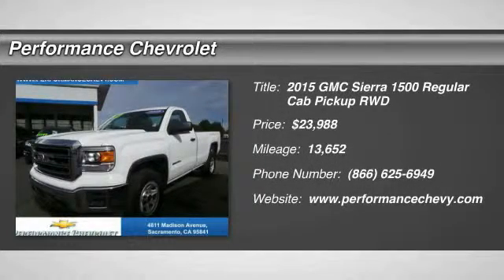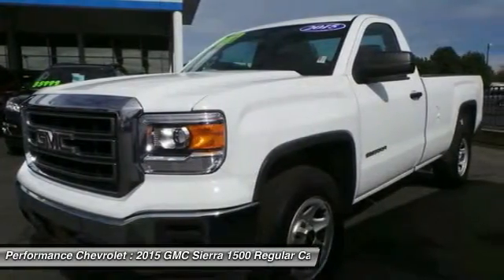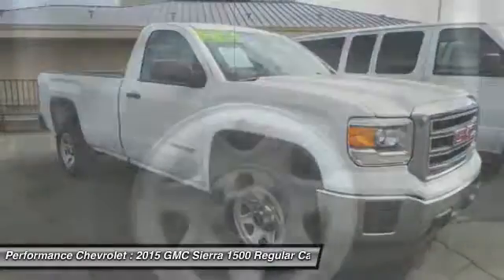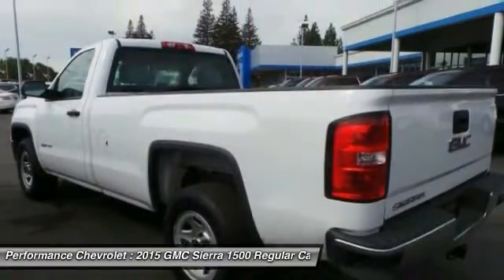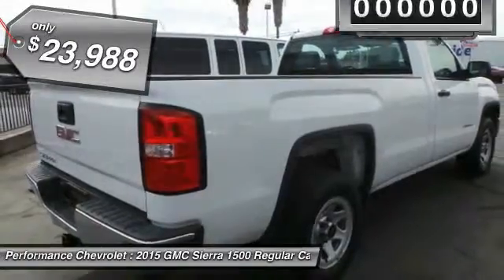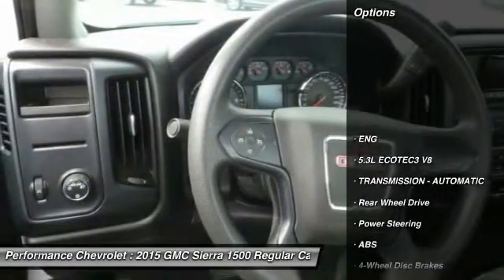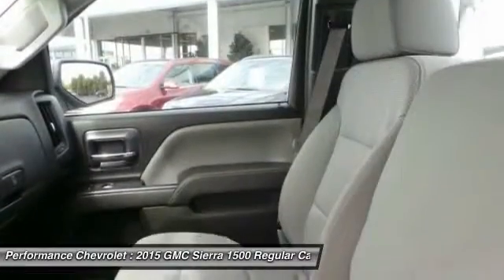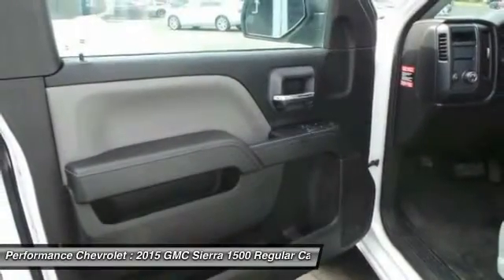2015 GMC Sierra 1500 Sacramento CA, Roseville CA, Elk Grove CA 0014106R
As your trusted Sacramento Chevy dealer, Performance Chevy proudly offers an incredible selection of new Chevy models & used cars for sale.
2015 GMC Sierra 1500 C1500

Performance Chevrolet
4811 Madison Avenue

-New Arrival- Tire Pressure Monitors -Carfax One Owner- This Summit White 2015 GMC Sierra 1500 C1500 is priced to sell fast! Performance Chevrolet prides itself on value pricing its vehicles and exceeding all customer expectations! The next step? Give us a call to confirm availability and schedule a hassle free test drive! We are located at: 4811 Madison Avenue, Sacramento, CA 95841. Sale price plus government fees and taxes, any finance charges, any dealer document preparation fees, and any vehicle emissions testing charge.